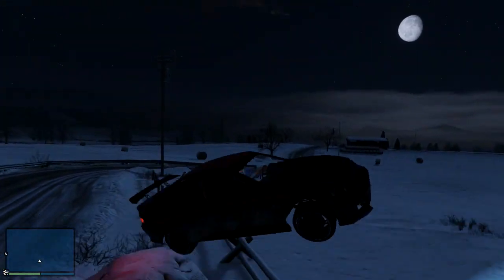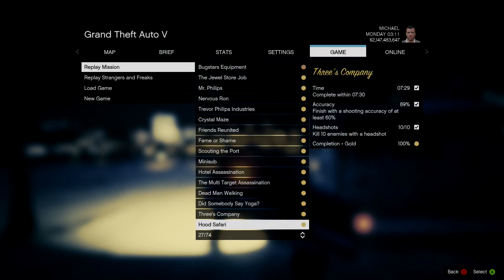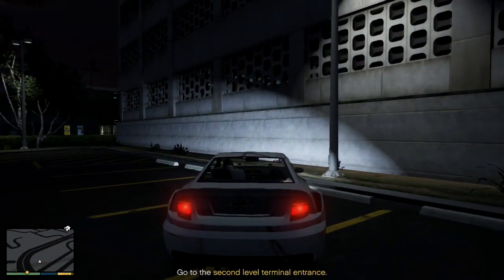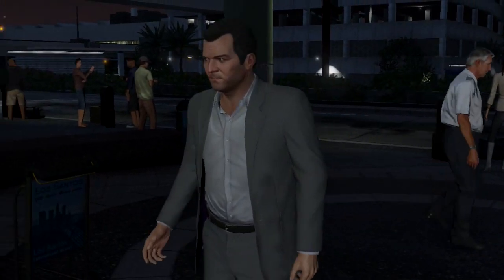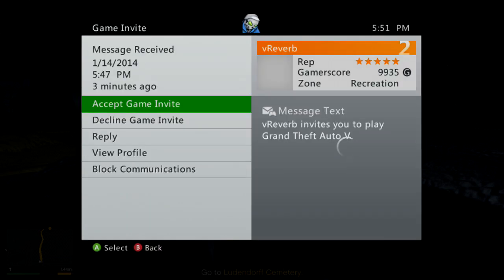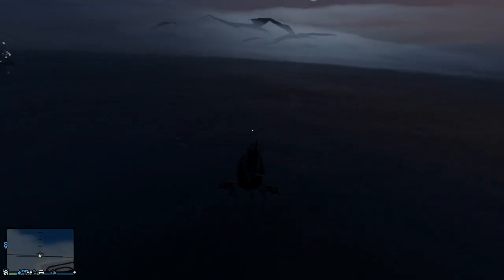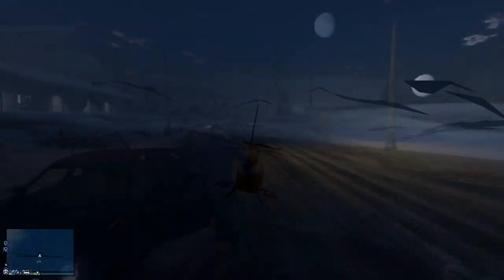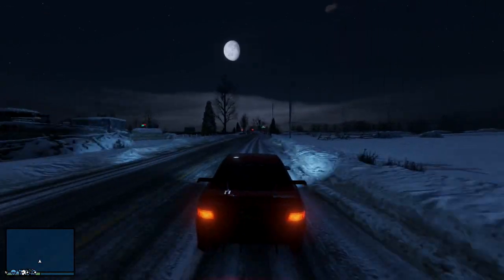GTA 5 ONLINE - NORTH YANKTON AFTER PATCH 1.09 ! NEW GLITCH!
► Wanna talk with me?

Owner of this Song in the Background!

have written permission from the owner stating I can use this however I wish. Any claims against my video will be false and will be disputed.